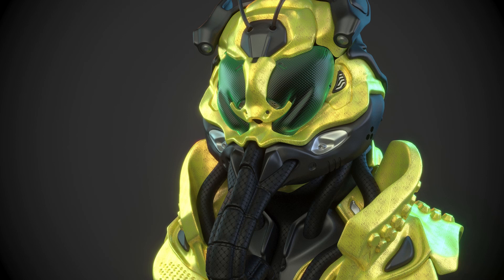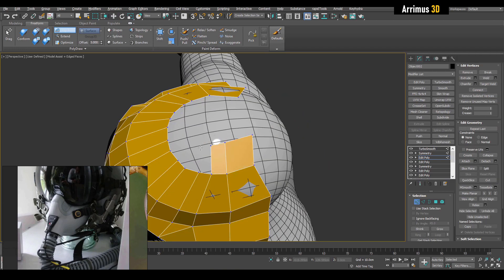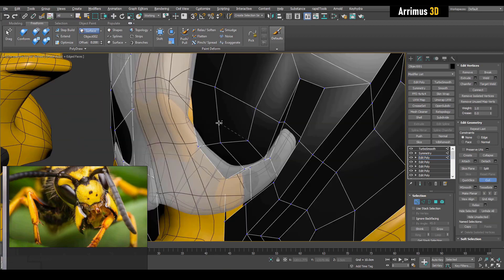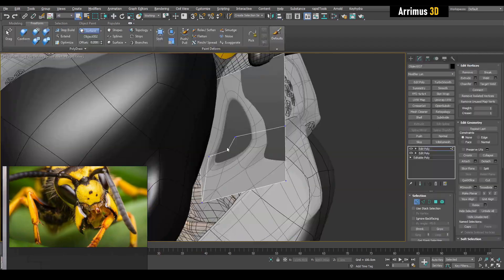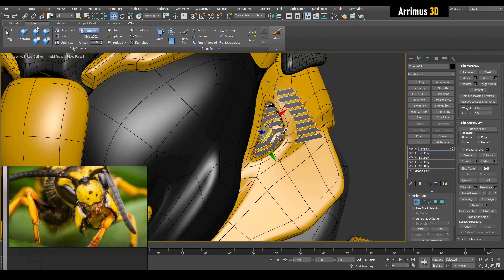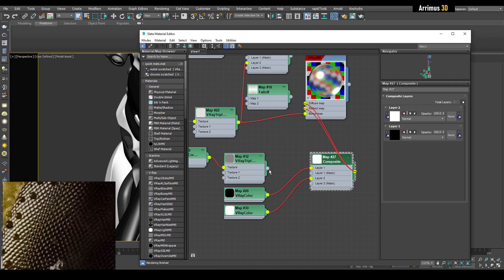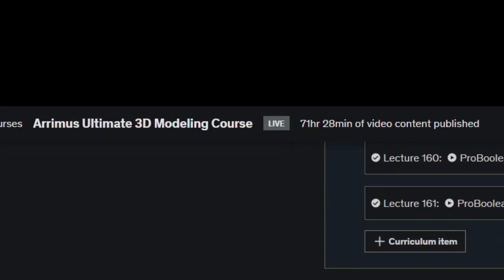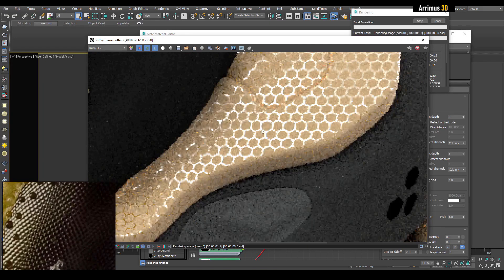Creative Organic Modeling Without Sculpting (Udemy Course Trailer)